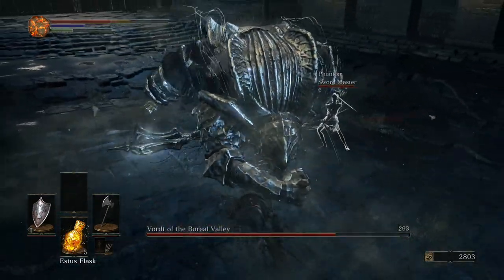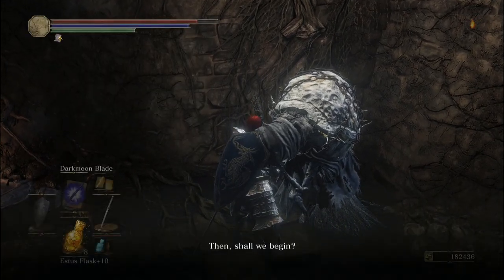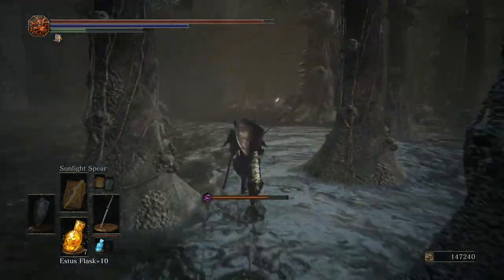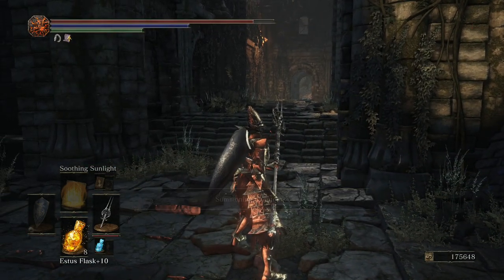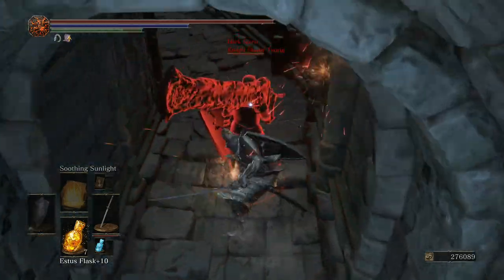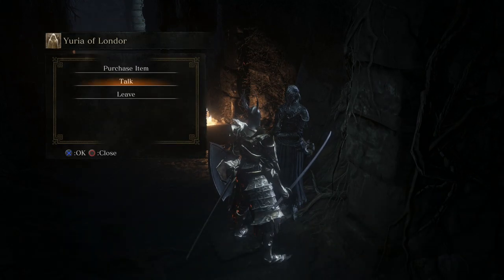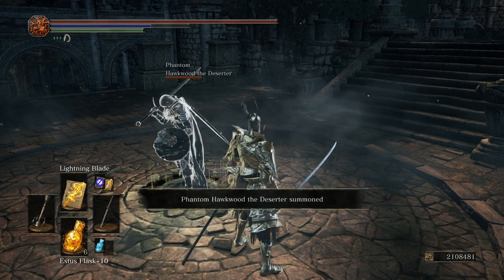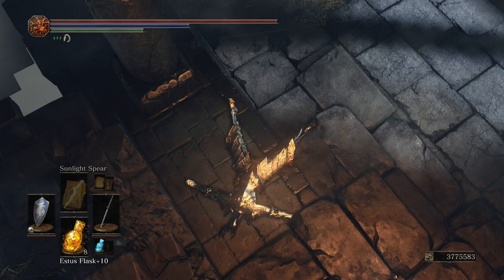Dark Souls III: How To Summon Sirris, Eygon, Anri, Yuria, Orbeck, Hawkwood + More!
This guide will teach you how to summon all of the NPCs in Dark Souls III for Coop play. Time stamps for easier navigation:

Sword Master: 00:48, 12:34,
Lion Knight Albert: 01:13
Yoel of Londor: 01:33
Yuria of Londor: 02:09, 10:21, 10:59, 14:46
Eygon of Carim: 02:19, 05:21, 07:43, 12:43,
Anri of Astora: 03:08, 05:32, 05:59, 07:51, 08:26, 09:33, 09:58, 11:49,
Sirris of the Sunless Realms: 03:17, 03:33, 05:44, 06:38, 09:14, 12:00, 12:55, 13:47,
Hawkwood the Deserter: 03:24, 07:34, 12:17, 13:58,
Orbeck of Vinheim: 04:01, 04:50, 10:35, 13:01, 13:36,
Yellowfinger Heysel: 04:27, 06:48
Londor Pale Shade: 06:09, 10:08, 14:37
Black Hand Gotthard: 06:31, 10:14,
Knight Slayer Tsorig: 08:03, 09:01,
Great Swamp Cuculus: 08:53,
Firekeeper: 14:56